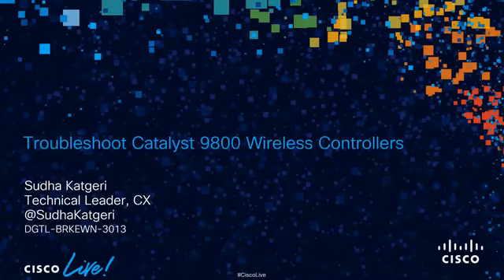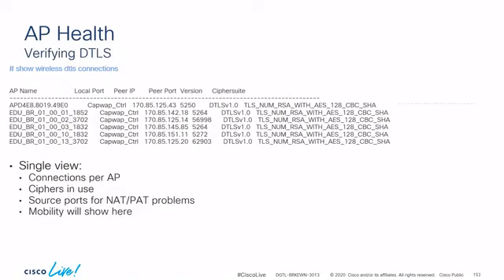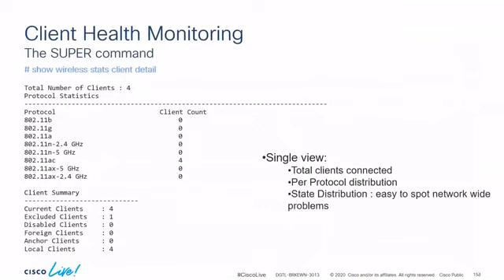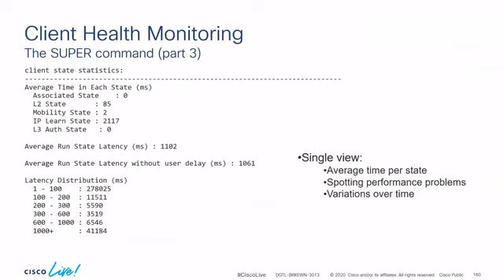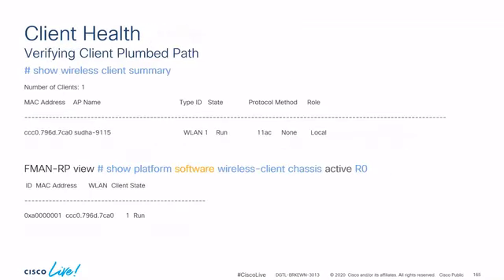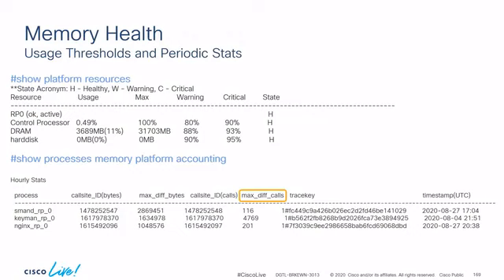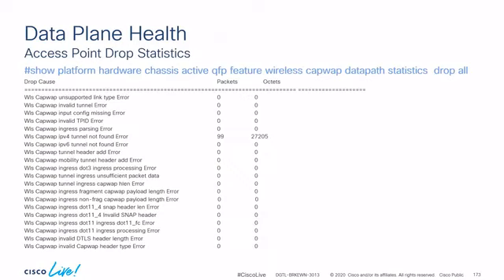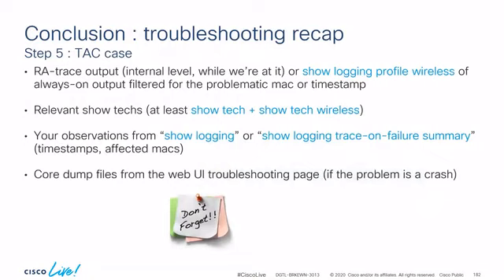Troubleshooting Catalyst 9800 Session Video Chapter 4